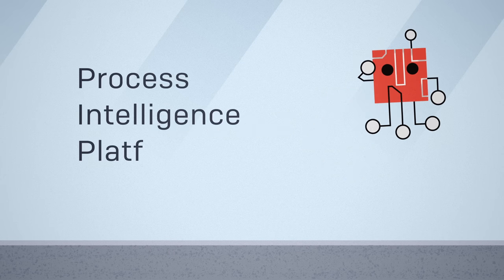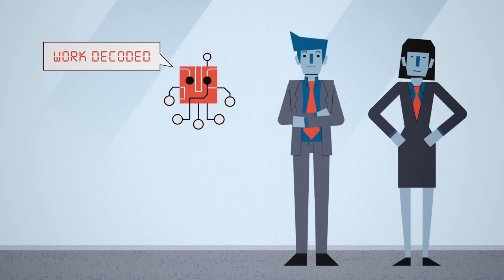FortressIQ: Understand Today, Plan for Tomorrow